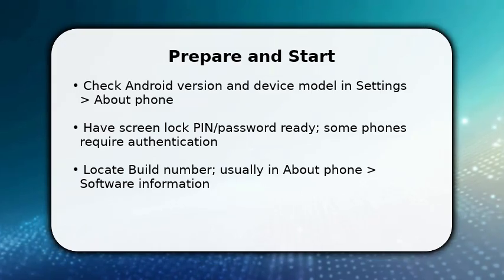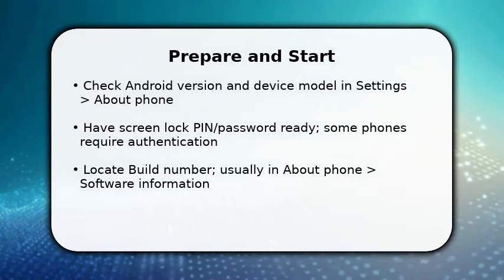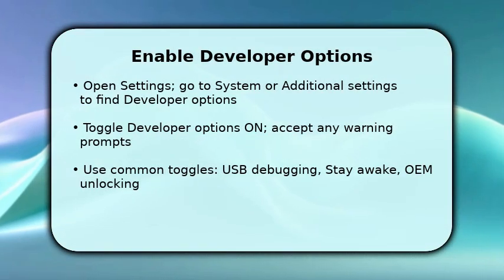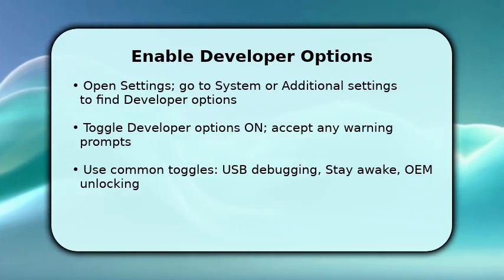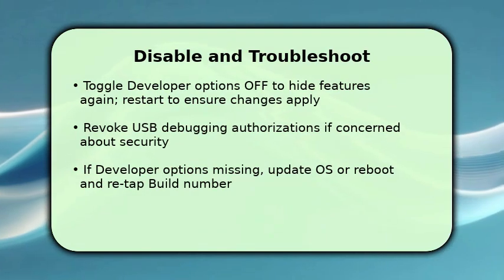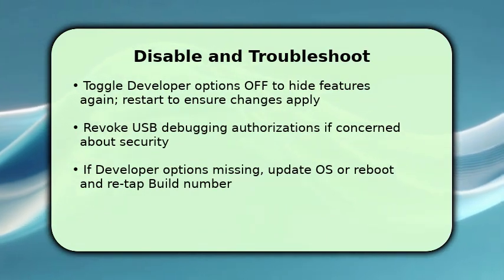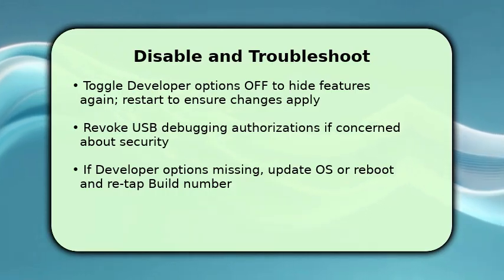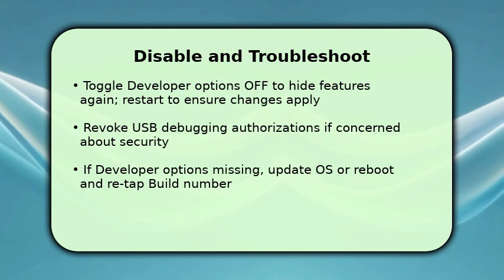How to Enable and Disable Developer Options in Android (easy Method)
Discover the simple steps to access and toggle developer options on your Android device. This guide walks you through enabling Developer Options for troubleshooting, custom ROM installation, or advanced settings tweaking.

Enable DevOps Mode,